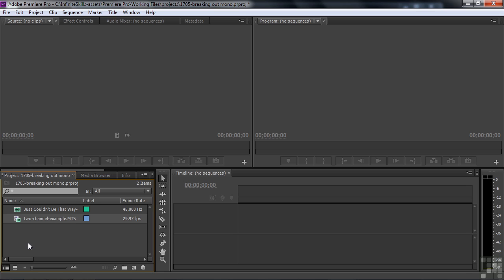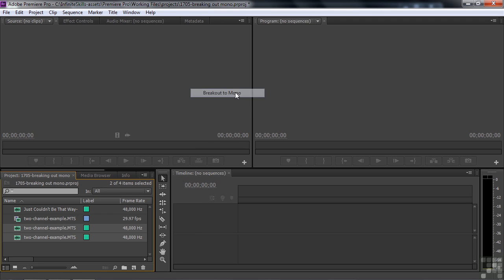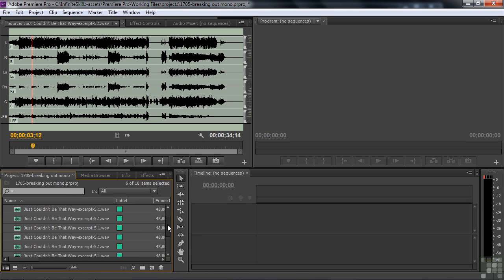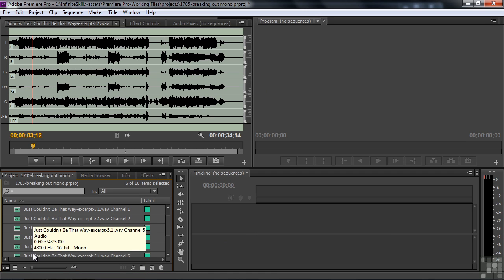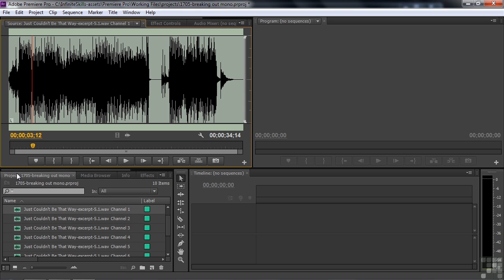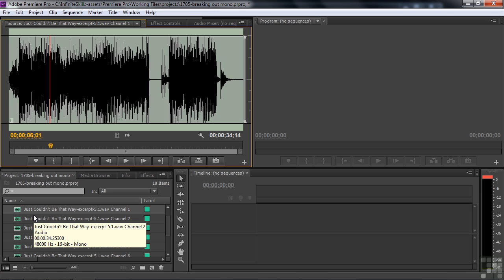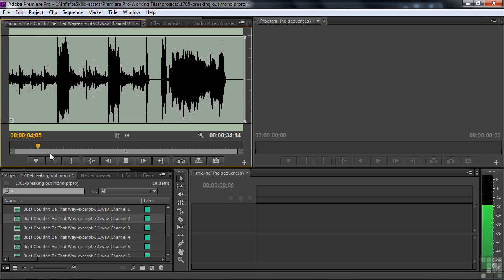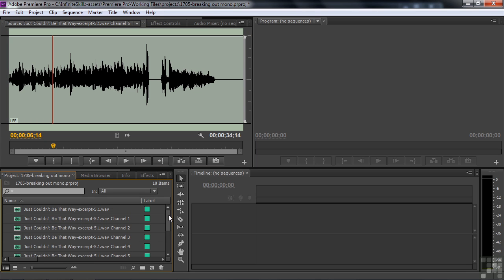Breaking Out Multi Channel Clips Into Mono Clips